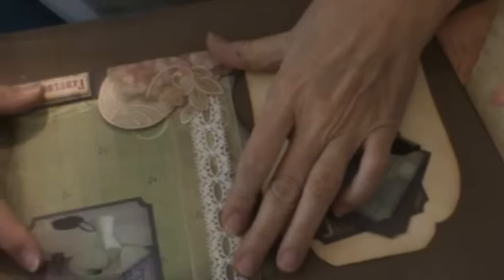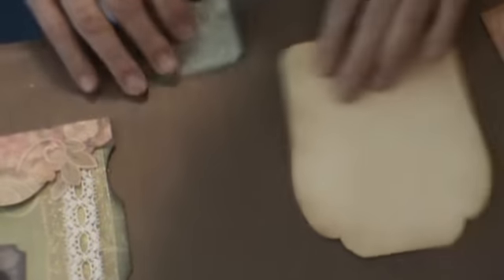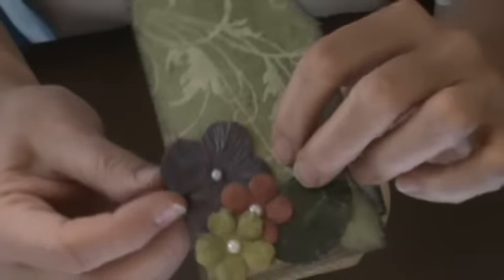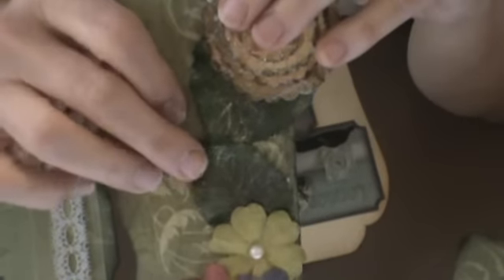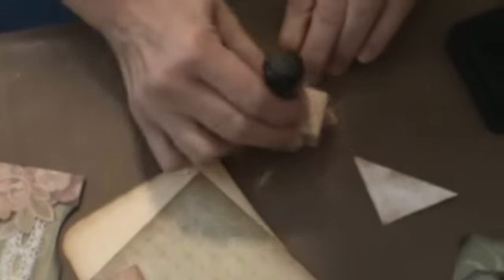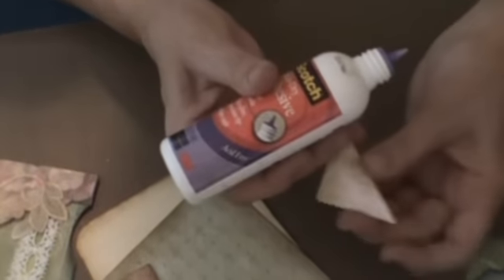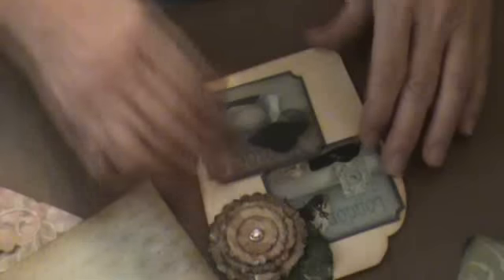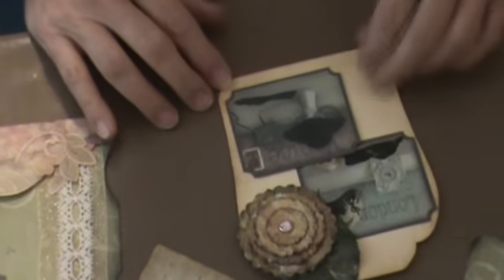Chronicle of Creating a Mini Part 6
This is a large tag tutorial using mounting techniques.